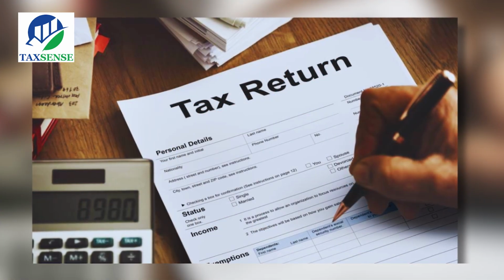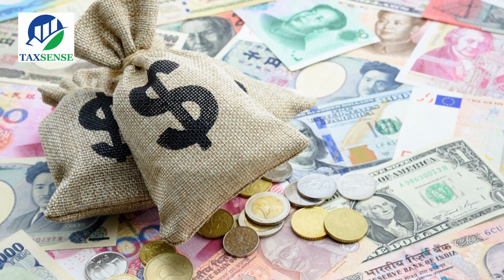Income Tax and Black Money Tax | S.J.Gopi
To create awareness on tax provisions affecting public at large.